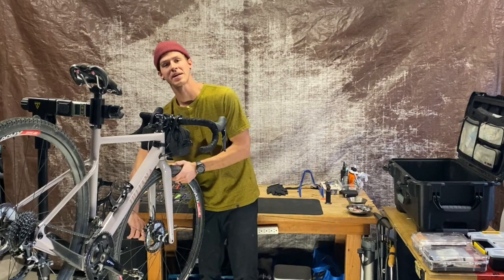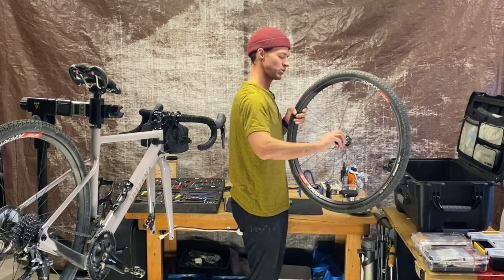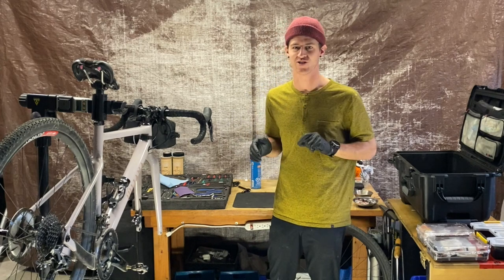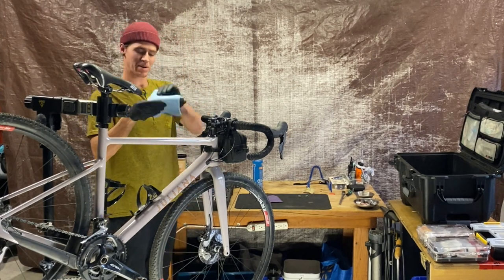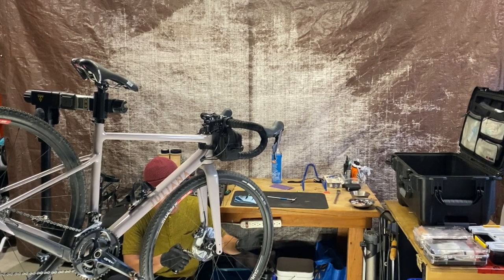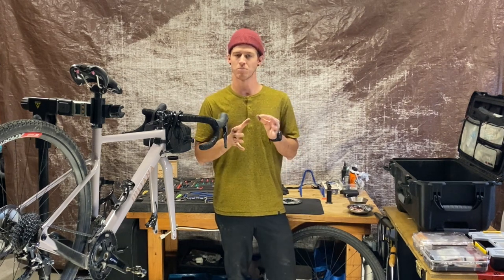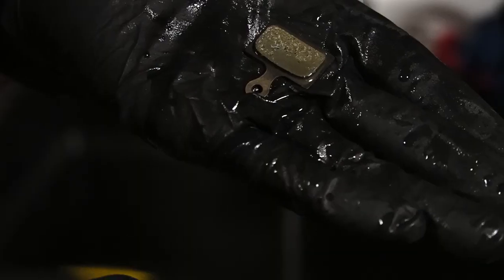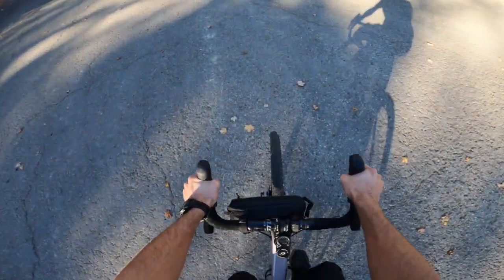Fixing Noisy Brake Pads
In this video I show some simple fixes that will hopefully stop your screaming brake pads. Contaminated brake pads happen to the best of us. Sometimes it's possible to fix it. Here is how I do it.

*It does not always work perfectly. If this is the case for you please replace your pads and properly bed in your new pads. Video on that soon.